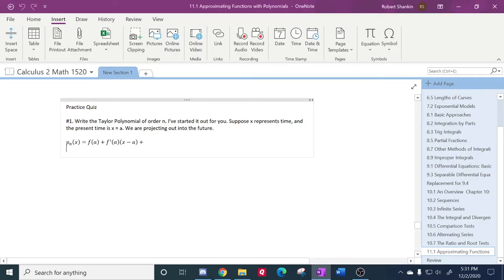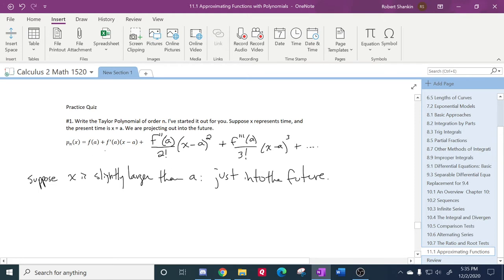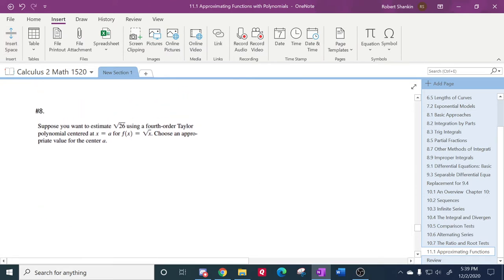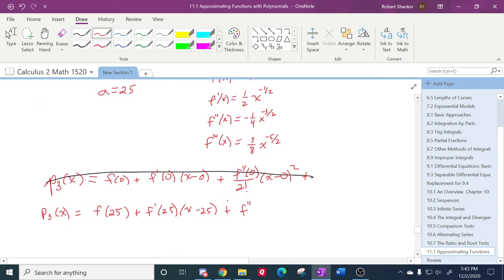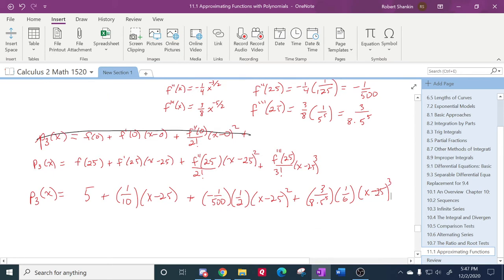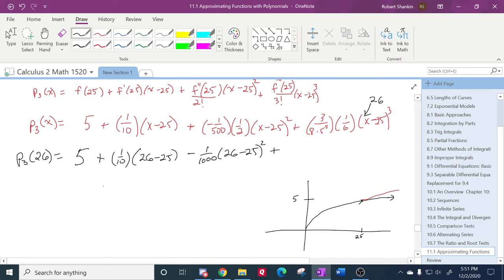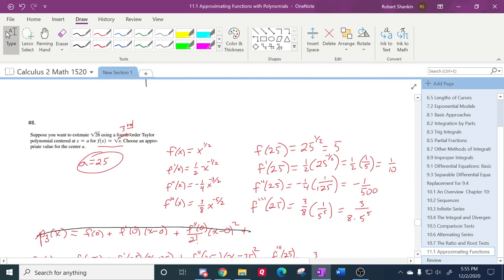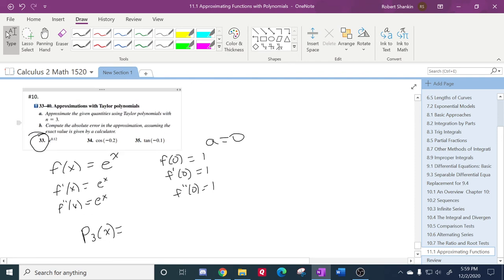Calculus 2 Chapter 11 Section 1 Approximating Functions with Polynomials, Part 2